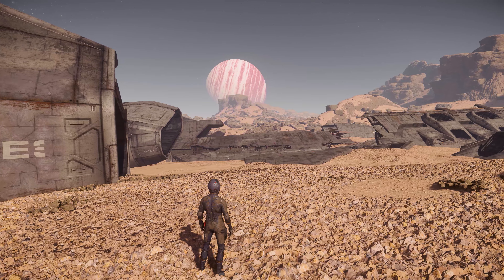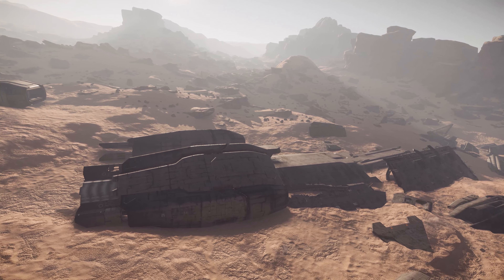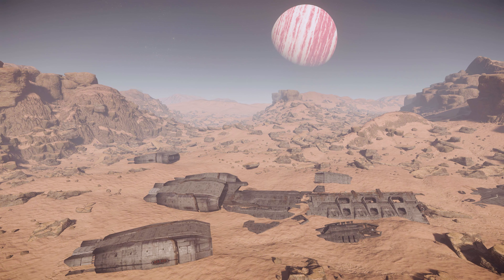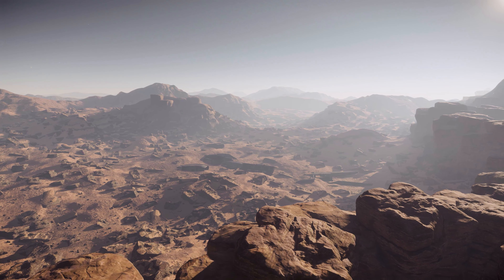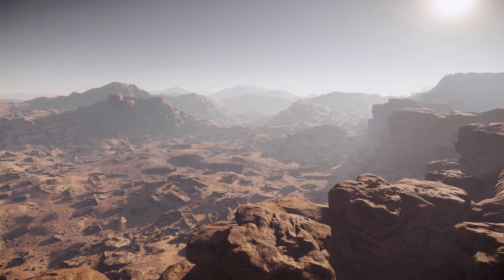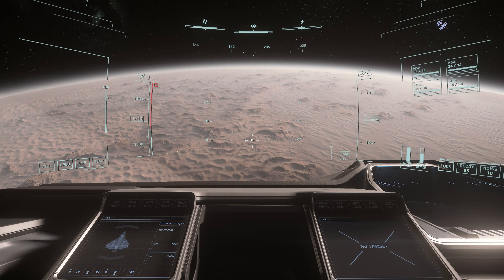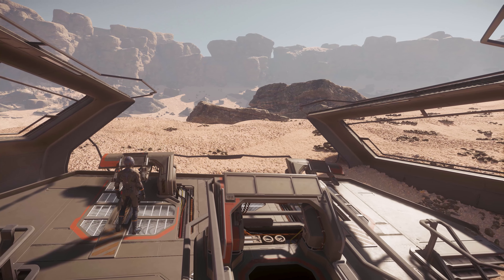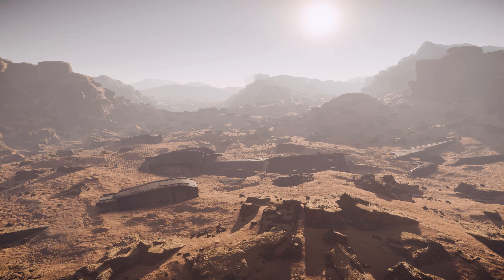Daymar’s Wrecked Javelin: Location Spotlight | Star Citizen 3.22 4K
This video is a spotlight of the UEES Flyssa, a wrecked Javelin class destroyer on Daymar in the Stanton system of Star Citizen. I include gameplay footage and some cinematic shots. The gameplay for this Star Citizen video is from patch 3.22.

00:00 Introduction
00:50 Background
02:20 Getting There
03:00 What’s There